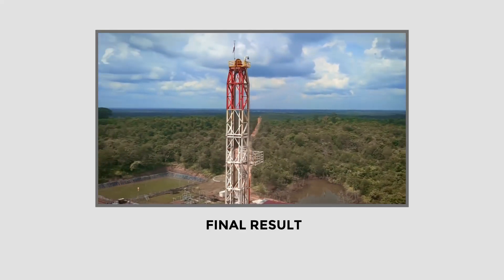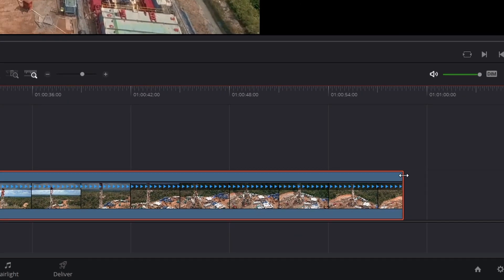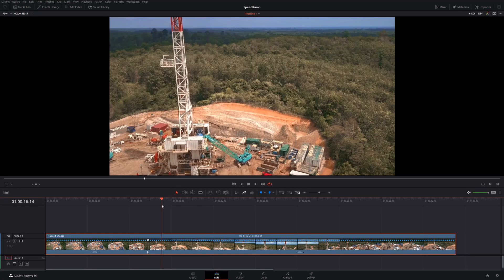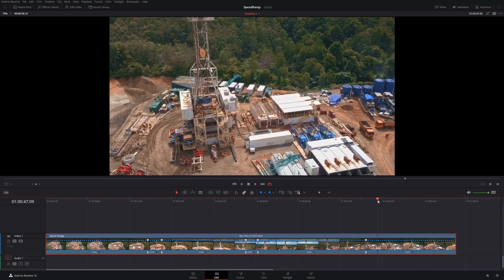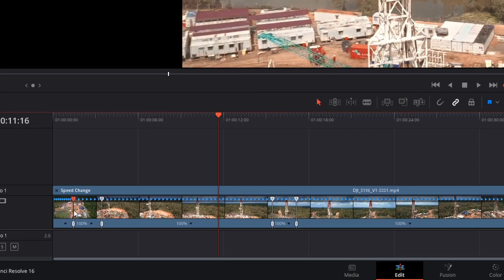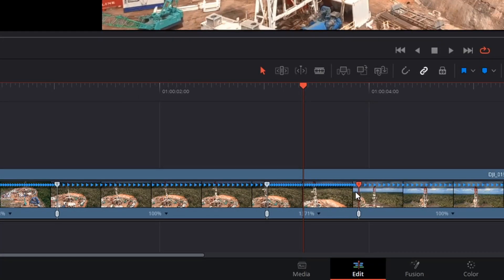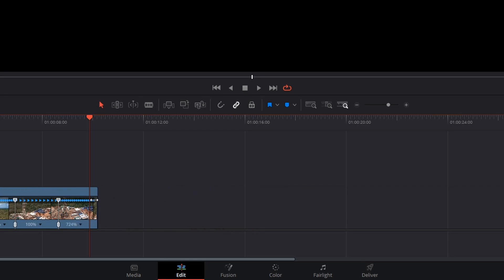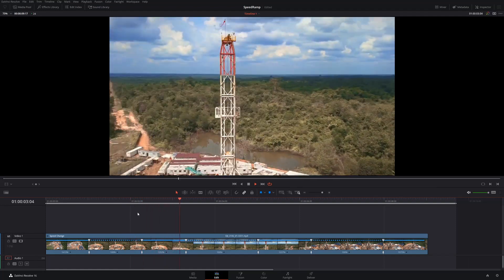IN-DEPTH SPEED RAMP TUTORIAL IN DAVINCI RESOLVE 16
In this video, we go in-depth on how to use the retime controls and retime curves in Davinci Resolve 16 to add speed ramps to your videos.

Adding variable speed effects to your videos is very common practice in video editing and is very widely used, however, for those who have only used Davinci Resolve for a short while, adding speed effects isn't very intuitive and can be intimidating.

It's unfortunate that as of Davinci Resolve 16.1.2, we're still unable to assign shortcut keys to "Add Speed Points" so this can get tiresome. Hopefully, this won't be the case in a future updates.

Useful Shortcuts:
Retime Controls - Ctrl R
Retime Curve - No shortcut assigned by default. Can be assigned.
Speed Curve - Shift C (I prefer using the Speed Curve vs Retime Curve)

I forgot to cover the following:
- To remove a speed point: click on the drop down arrow next to the Speed Percentage (to the left of the speed point you want to remove) and then select Remove Speed Point.
- To close Retime Controls: right click on the clip and deselect Retime Controls (or use the shortcut Ctrl R)
- To close Retime Curve: right click on the clip and deselect Retime Curve